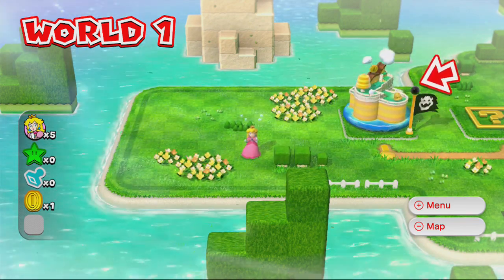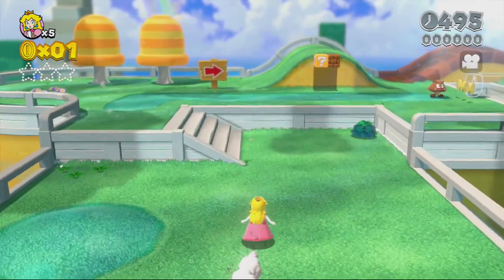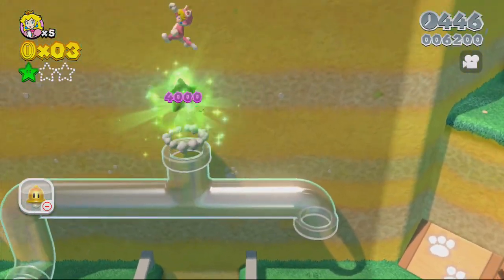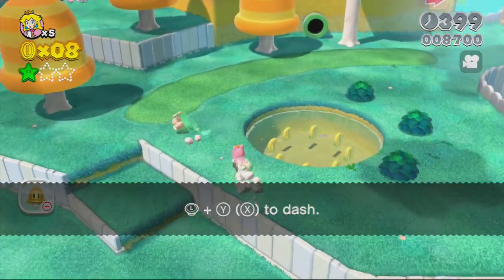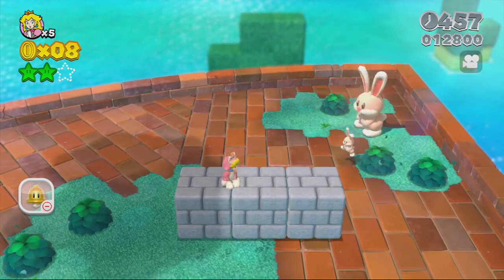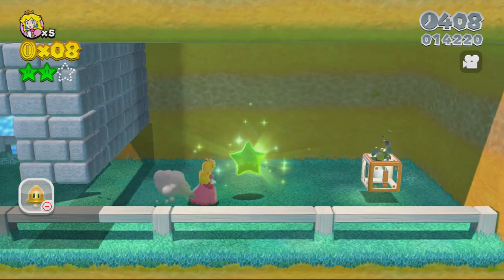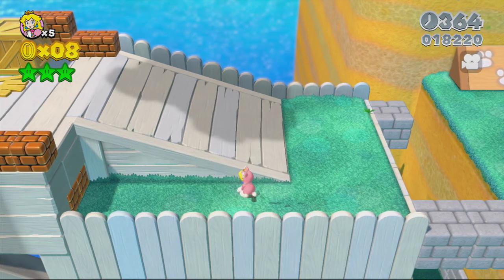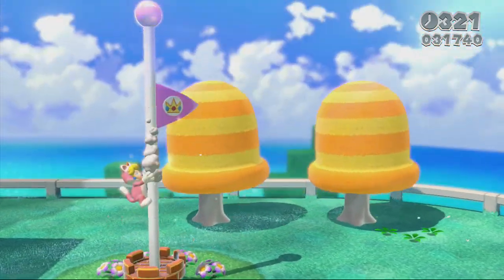Super Mario 3D World: How to get all 3 Green Stars in World 1-1